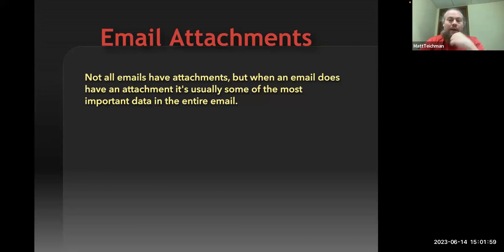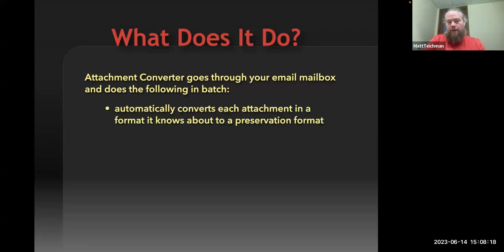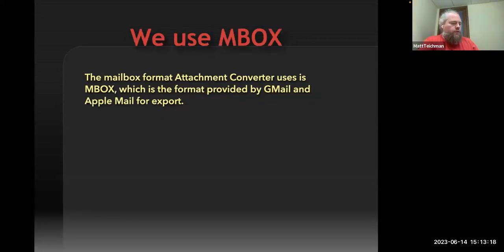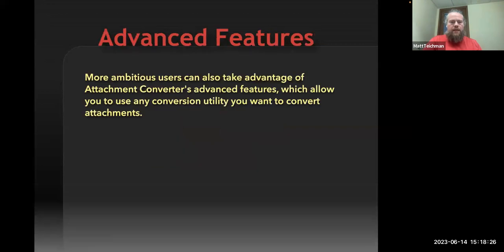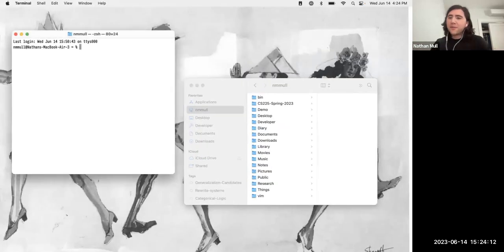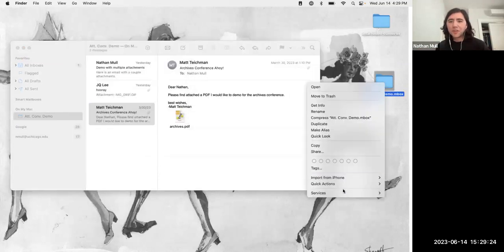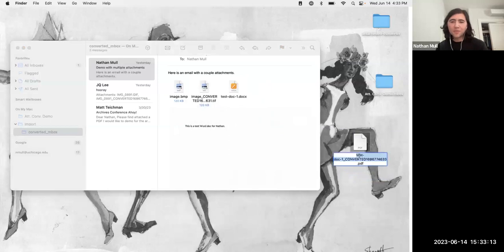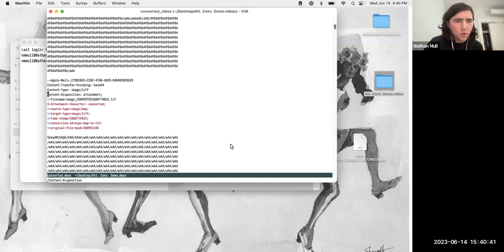Briefing 8 | Preserving Email Attachments with Attachment Converter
Presented by Matt Teichman and Nathan Mull
Email Archiving Symposium 6/14/23